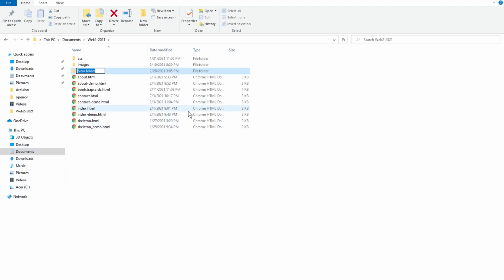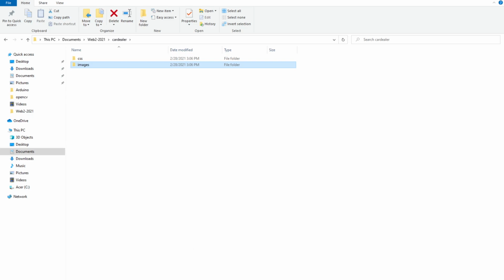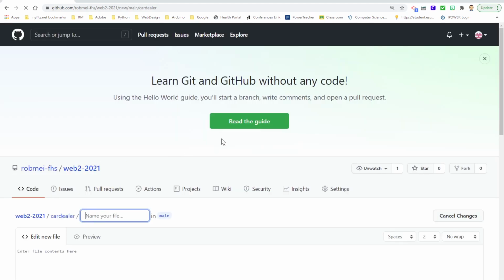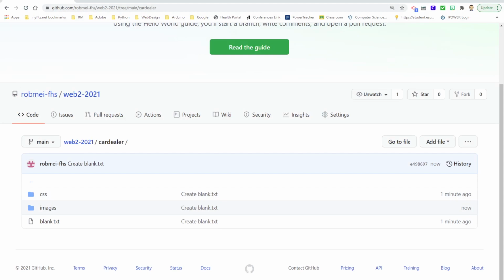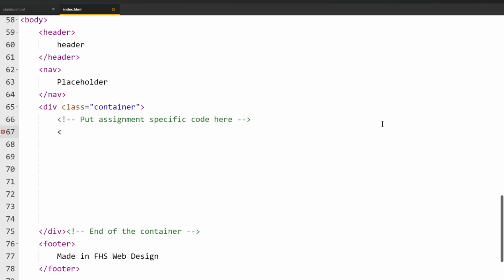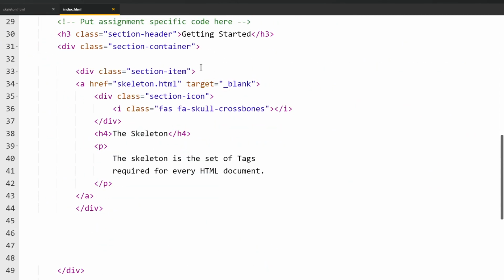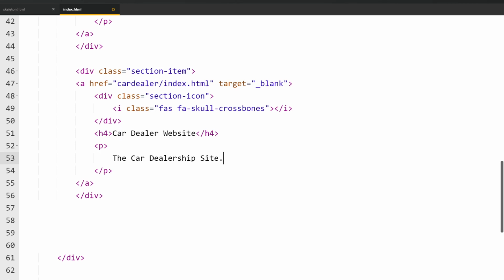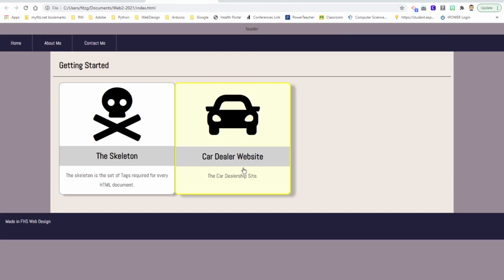Car Dealer: File Setup and Link on Portfolio